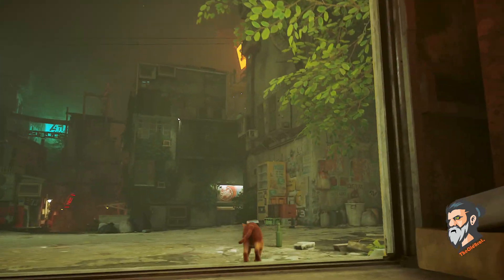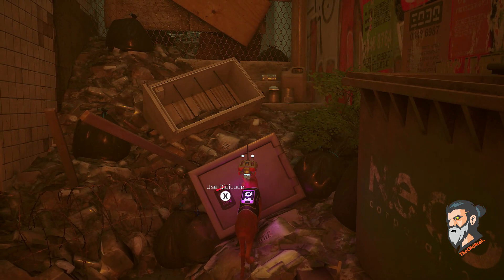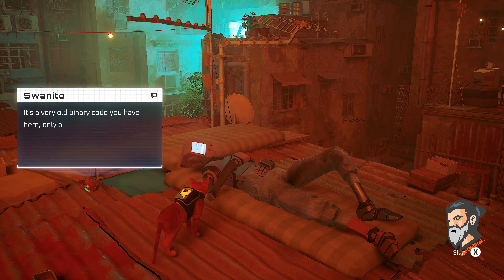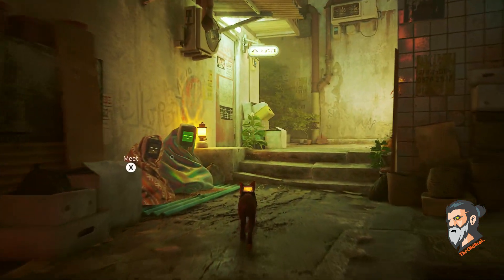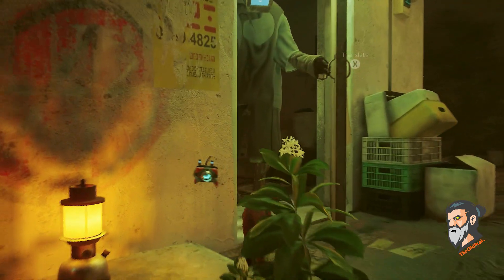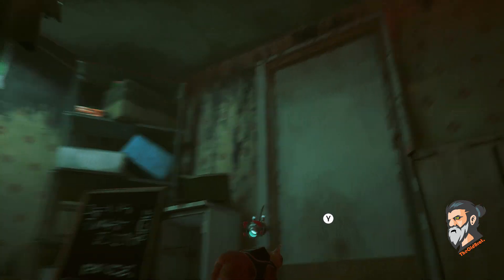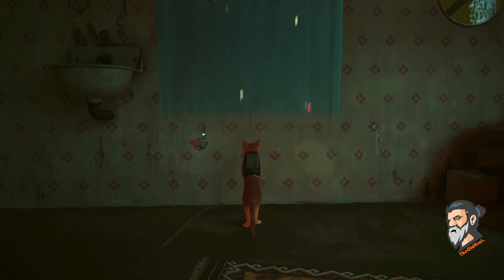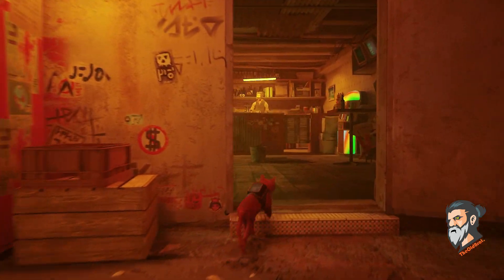Stray: The slum hidden case Code Guide.|| Elliot programming || Dufer bar.